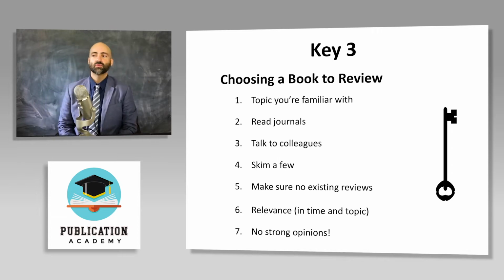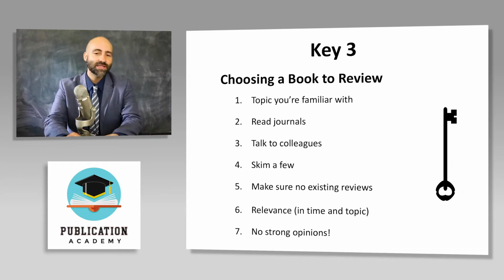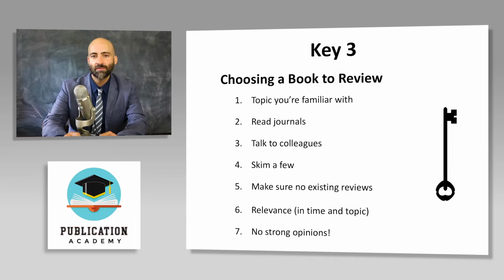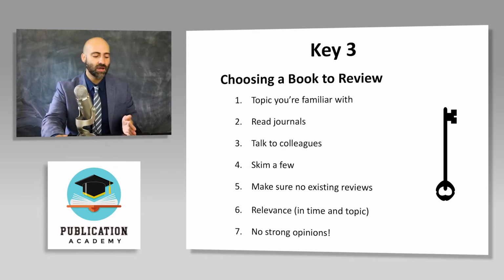7 Keys to Choose a Book to Review for Academic Book Review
ABOUT: Publication Academy is the premiere online learning suite for professionals seeking to become thought leaders by expanding their skills in publishing peer-reviewed articles in high-impact journals, writing winning grant proposals, obtaining academic book contracts with major publishers, delivering high-quality paper and poster presentations at leading academic conferences, and much more! Our groundbreaking and user-friendly platform features the largest online selection of over 100 hours of high-definition video courses taught by world-renowned publishing experts from prominent institutions including Harvard, Oxford, Cambridge, UPenn, NASA, the Smithsonian, PBS, and Discovery Channel. Each of our premium courses has been carefully designed to meet evidence-based best practices in eLearning and journalology, resulting in curricula proven to increase scholarly productivity across professions and cultural backgrounds by up to 70%. Filled with step-by-step tutorials, time-saving templates, real-world examples, engaging exercises, and up-to-date research, Publication Academy offers fun and insightful courses not to be missed!